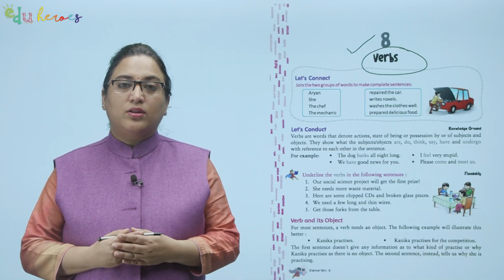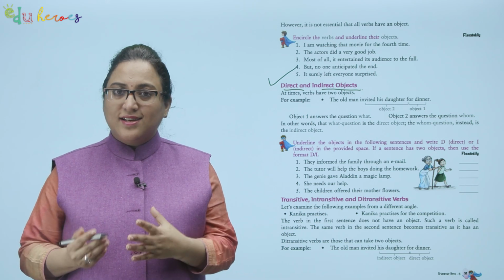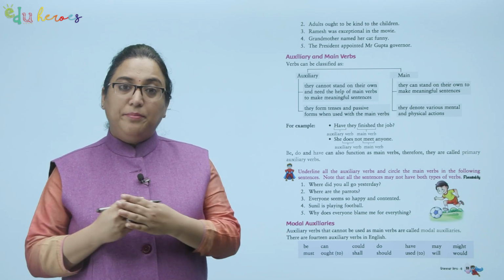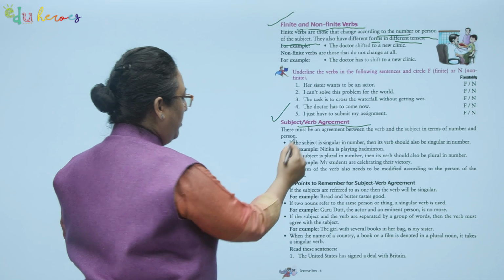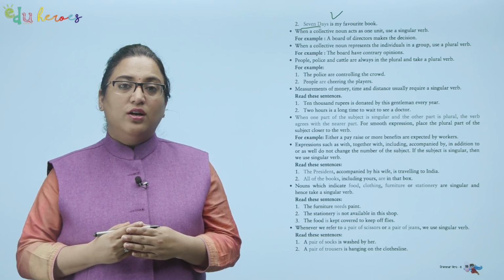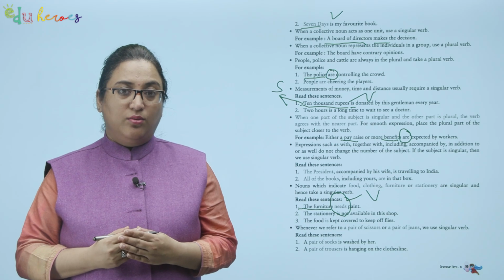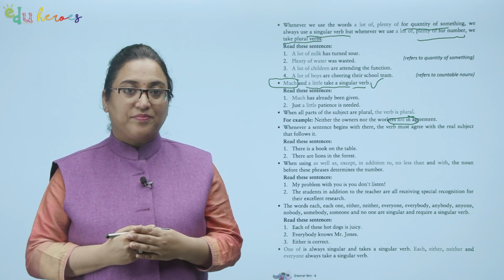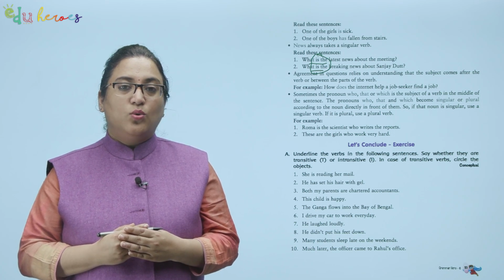Ch 8 | Shaad | grammar | Class 6 | Verbs | For children